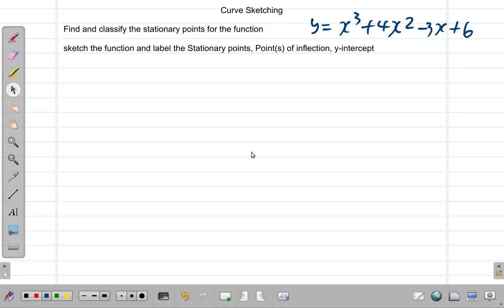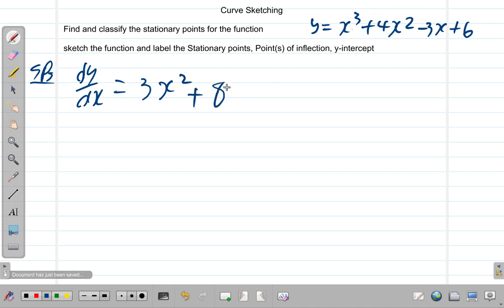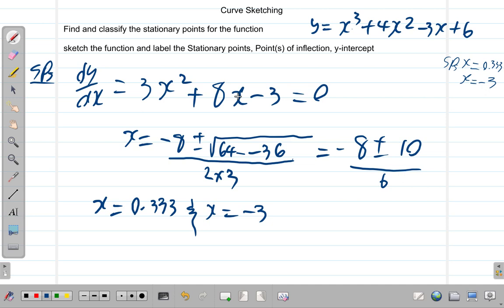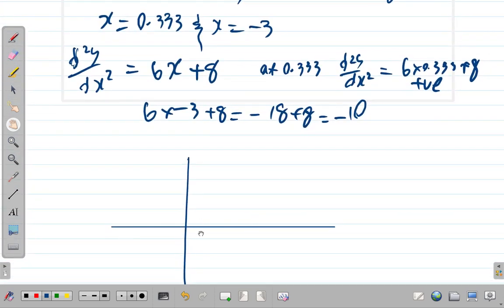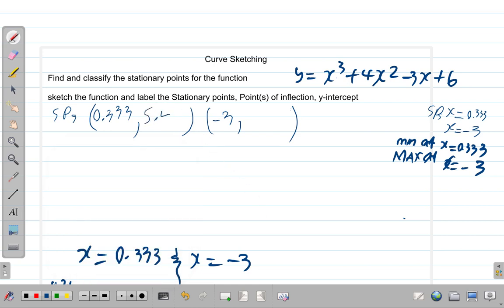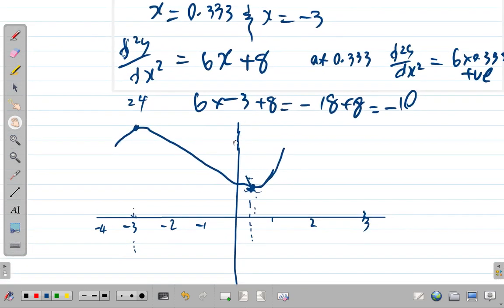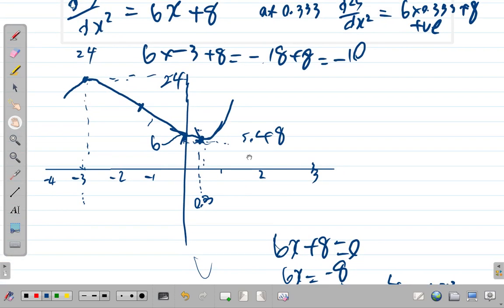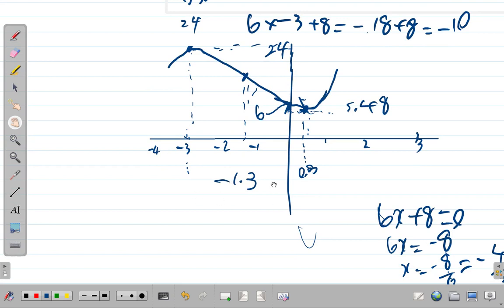Curve Sketching Using Calculus Example 060421F